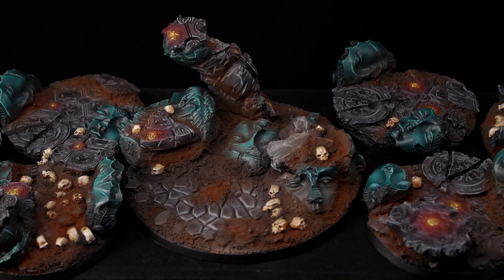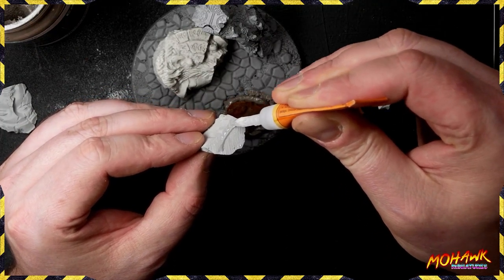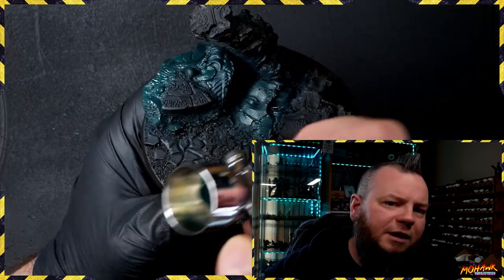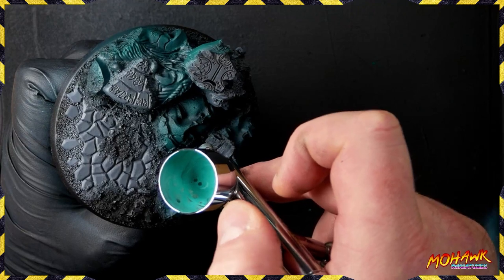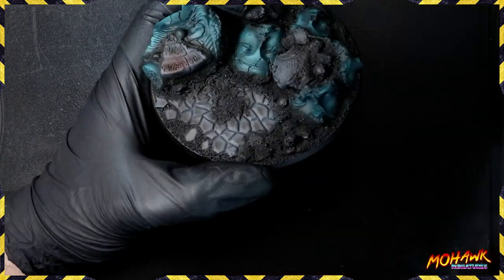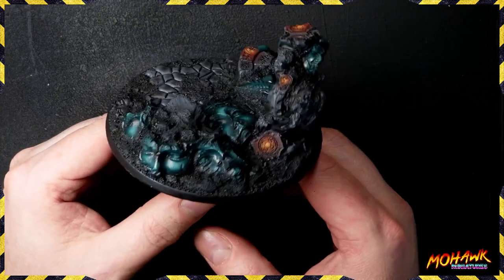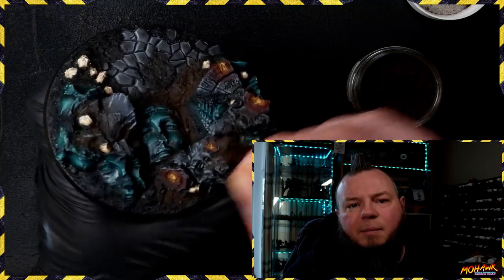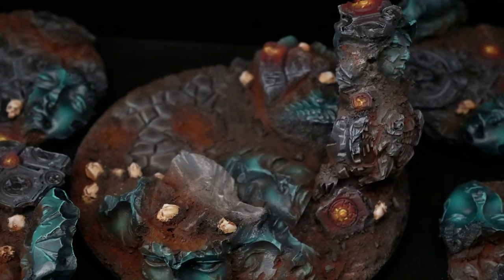How to Make Custom Resin Bases! No Sculpting! No Casting! Plus Full OSL and Powders guide!!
Resin bases are a great way to enhance centrepiece models - but what if they don't come in the size that you want? What if you cant get something that's exactly what you're looking for? Well here's what you need to do! This is a full guide on how to create and paint a killer base, including how to use powders and paint simple but effective OSL!

I’m on air 4 days a week, with monthly giveaways where you can win hobby vouchers and minis painted by me! If you’ve got any hobby related questions ask and get real time answers!

Tuesday         21:00 - 23:30
Thursday       21:00 - 23:30
Saturday        11:00 - 14:30
Sunday          21:00 - 23:30

All times in GMT - See you there!